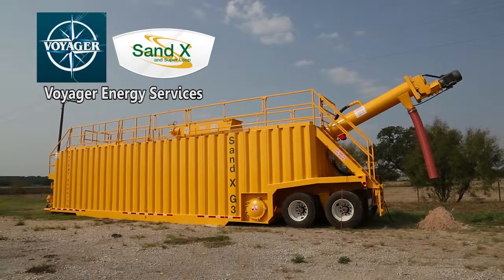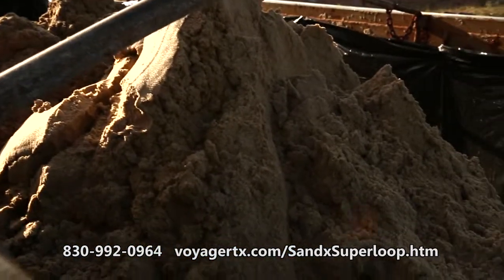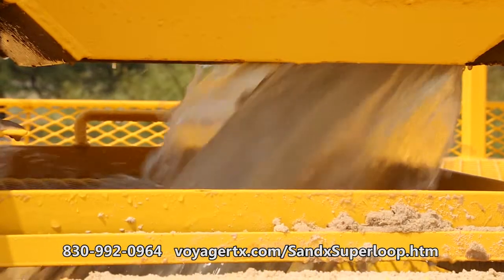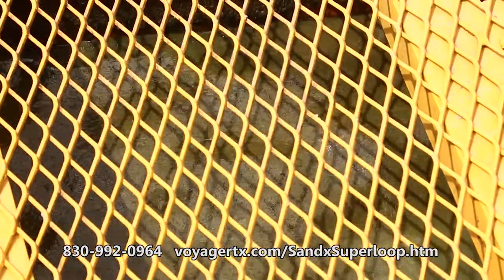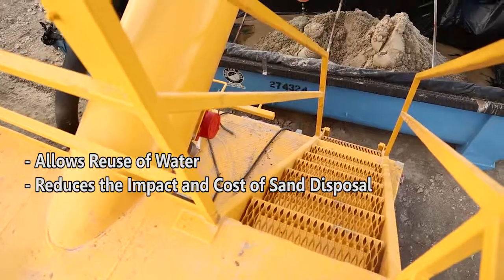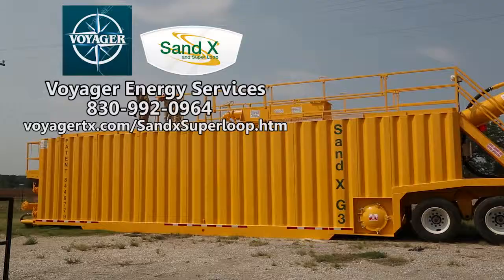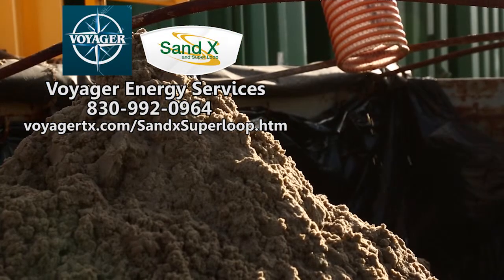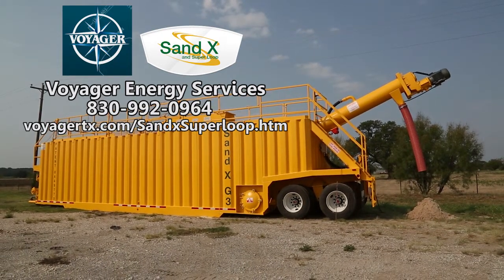Voyager Energy Services SandX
One of the most challenging aspects of the oil and gas industry is to remain environmentally friendly while maintaining safety and profit margins. Working hand in hand with industry leaders, Voyager Energy Services has developed the SandX process to create environmentally friendly, safe and cost saving sand disposal. Utilizing green technology the SandX process restores sand to be safe to use for any application.

The SandX process offers the following benefits:

-Reduces the ecological impact of sand disposal
-Reduces fractank cleanout expenses
-Eliminates working confined space requirements
-Proven successful on all sands including 100 mesh sand

Voyager Energy Services
Green Completions
Closed Loop Flow Back Completions
Pipeline Construction
Oil Field Construction
Facilities Maintenance
Eagleford Shale
Energy Services
Compressor Station Construction
Engineer Construction
Procurement Construction
Eagleford Contractors
Pipeline Integrity